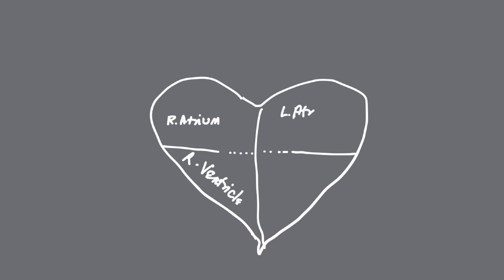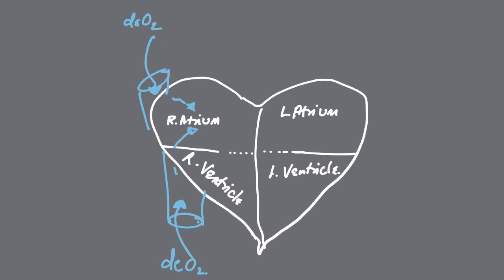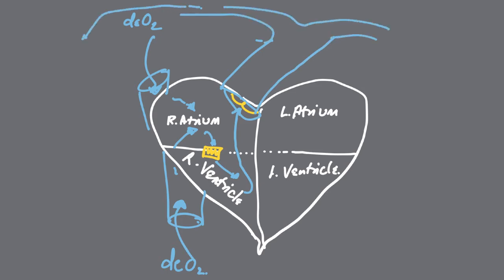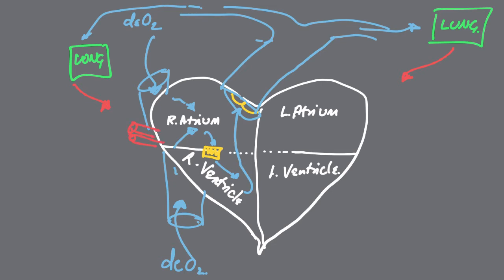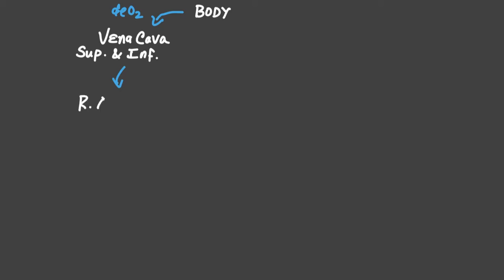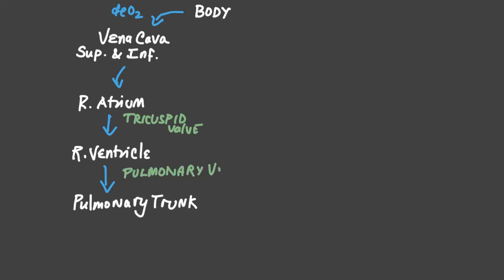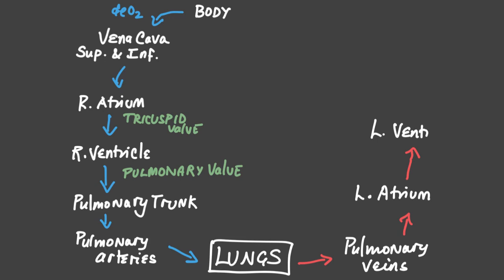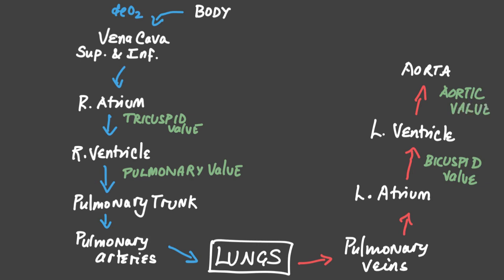Heart Pathway of Blood Flow